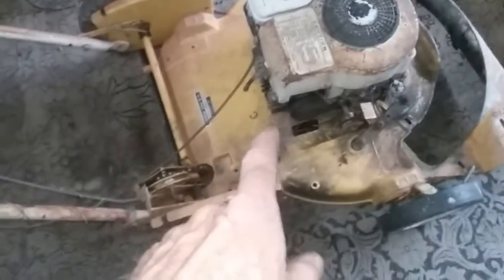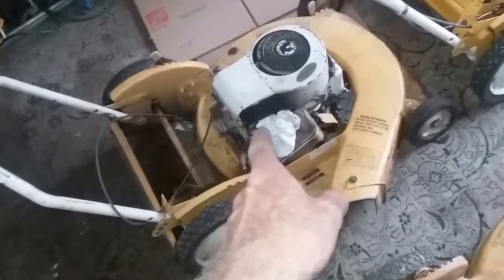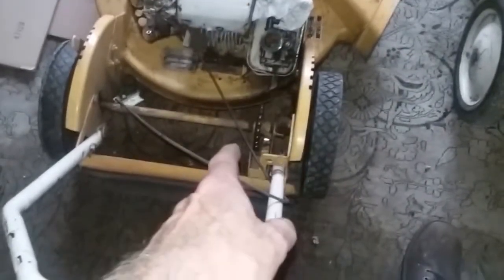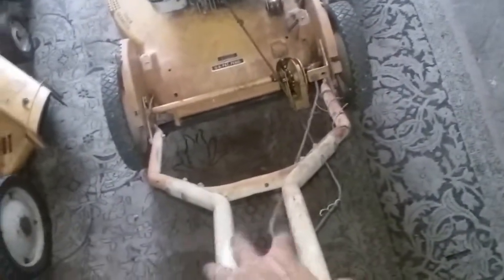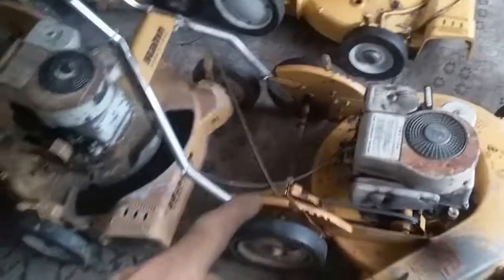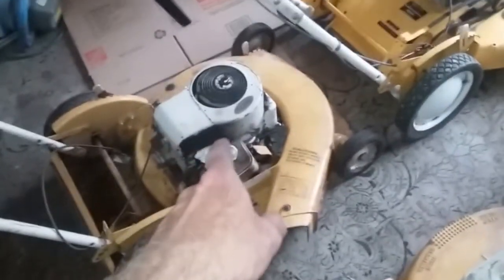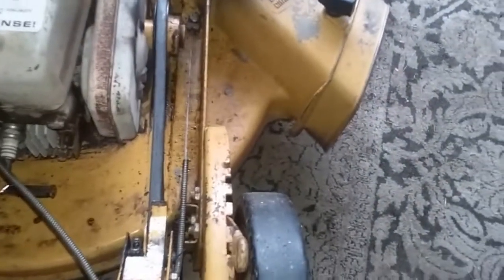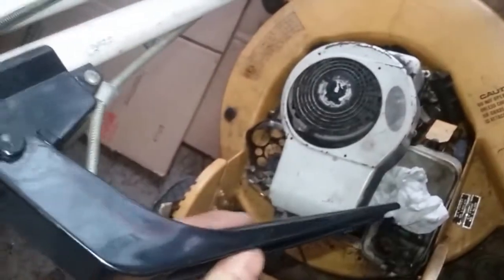Hahn Lawn Mower Collection, Hahn power-pro, Duo-Pro, Just some, Self Propelled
These are just some of my Hahn mowers I wanted to show, I will be listing more soon